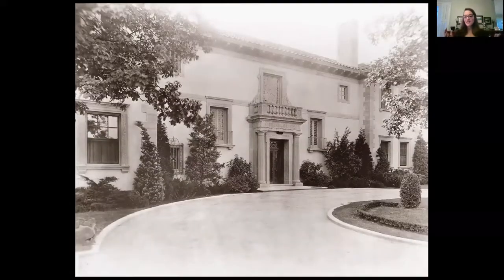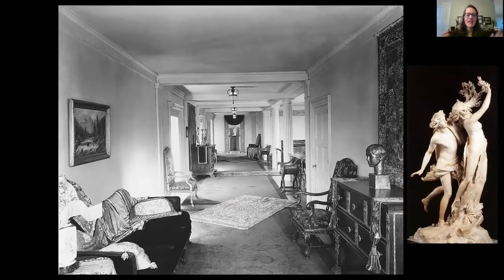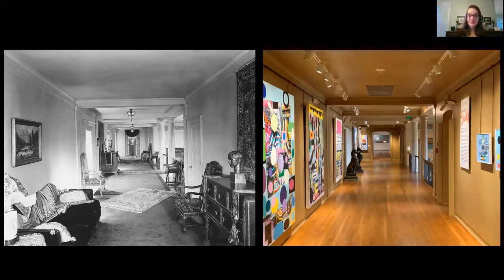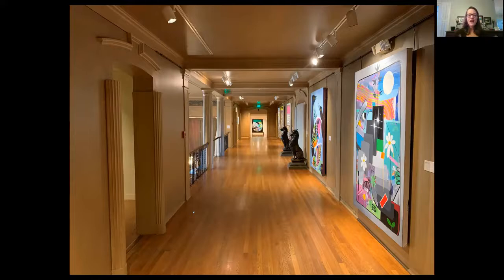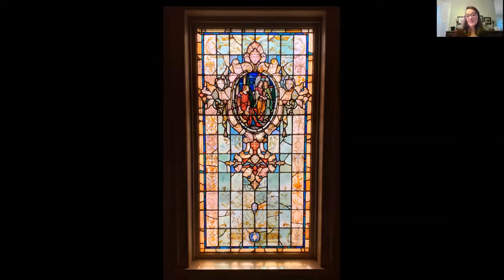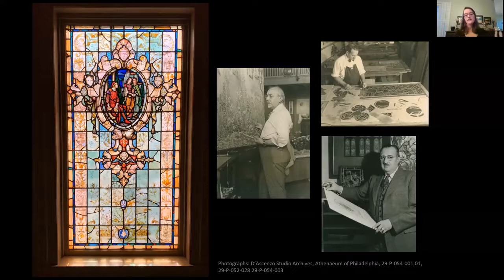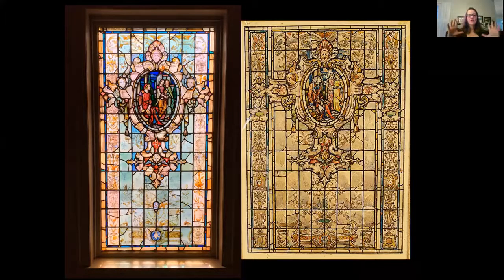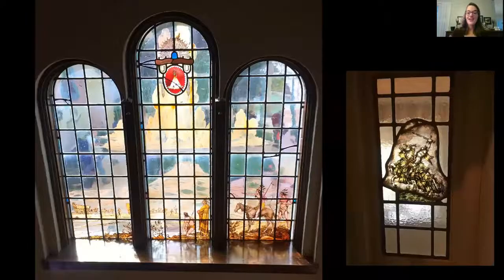Curators at Home: Upper Hall and the Stained Glass Window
Get the insider’s scoop about Philbrook’s Dante and Beatrice stained glass window and the upper level hall with curator Susan Green.

We're doing our best to deliver beauty, joy, fun, and moments of peace on a daily basis while practicing social distancing. Help continue our mission to create a more creative and connected community.